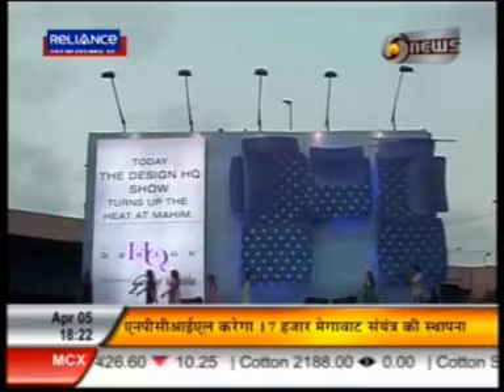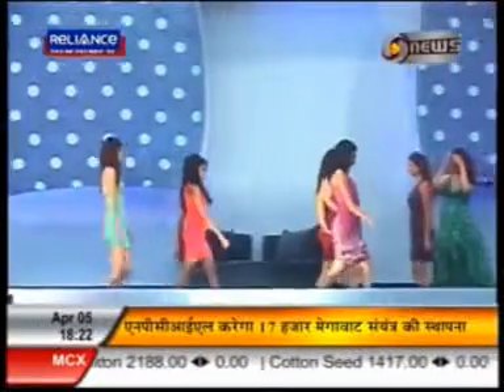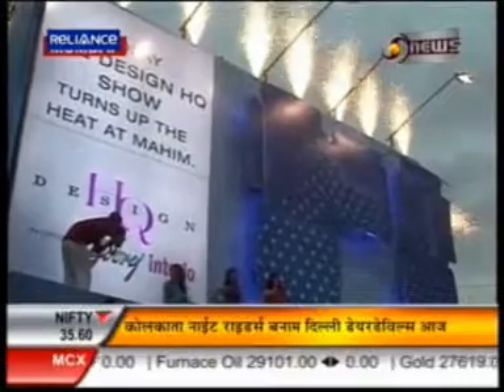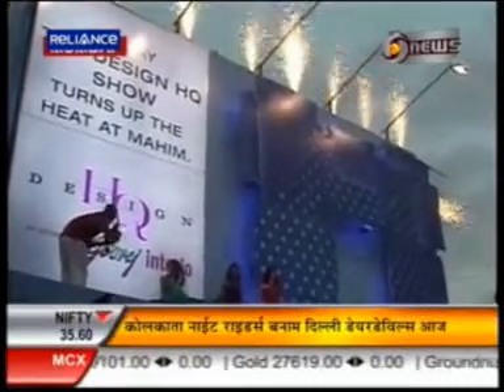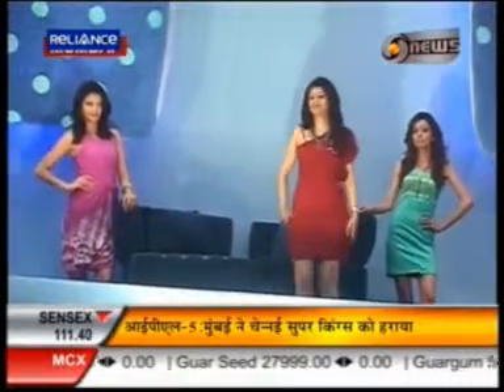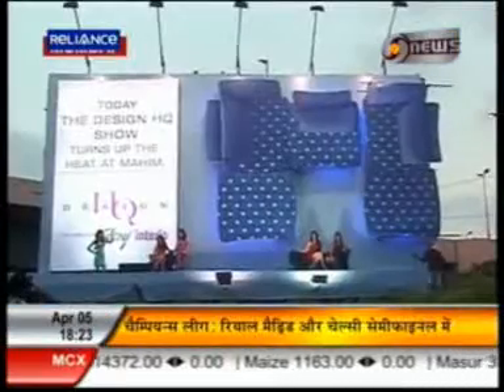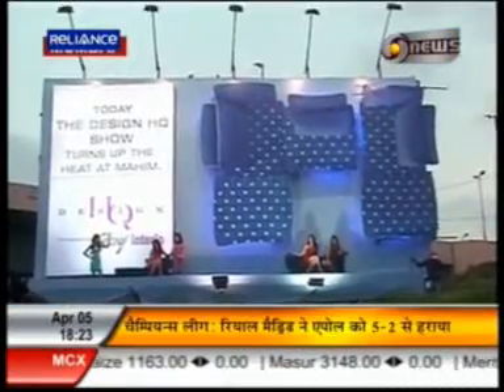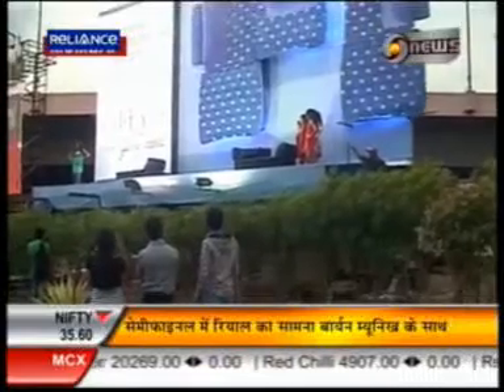33 DD News Business Wrap 05 April 2012 02min 19sec Godrej Interio Organised Fashion Show 18.23pm.mpg